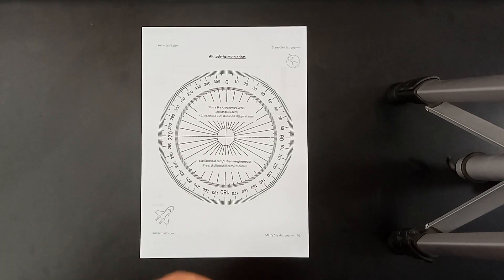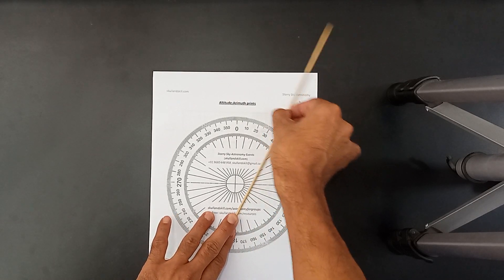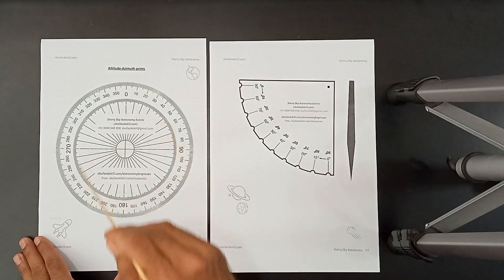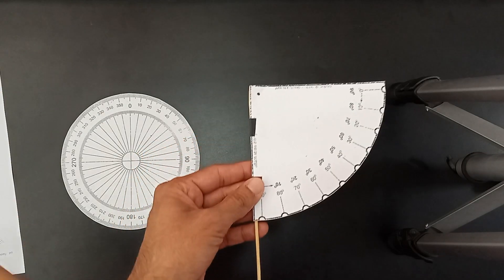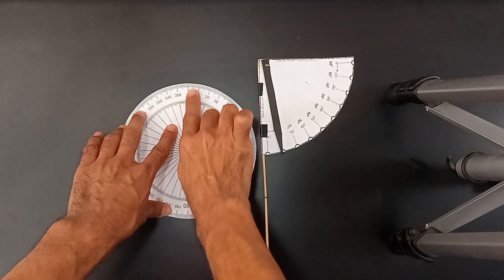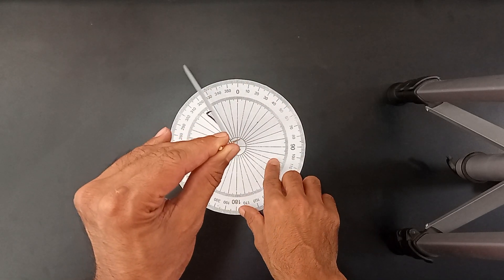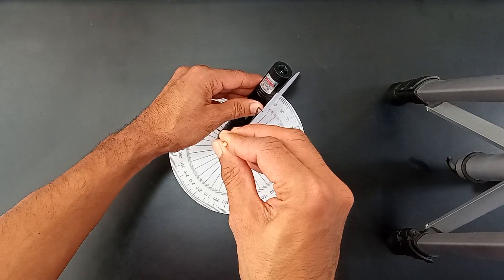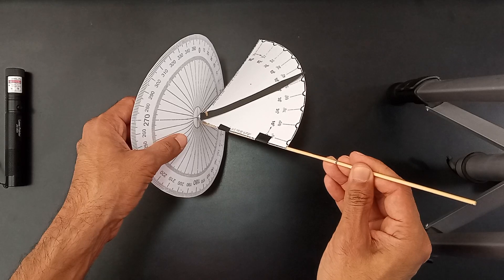How to make Altitude & Azimuth angle measuring tool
This tool measures the angles of Altitude and Azimuth of the night sky objects.